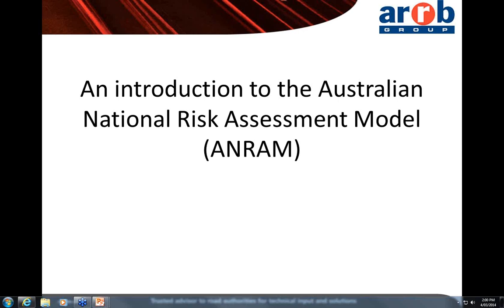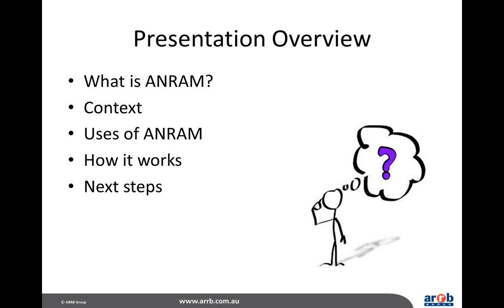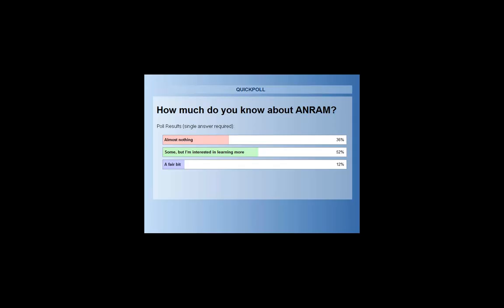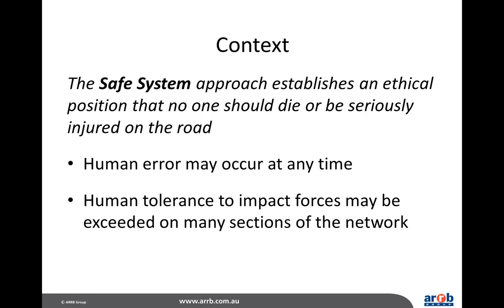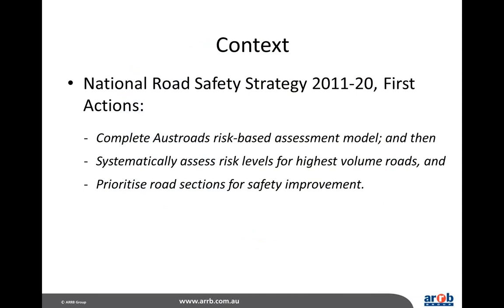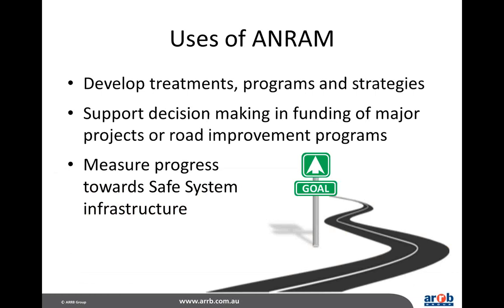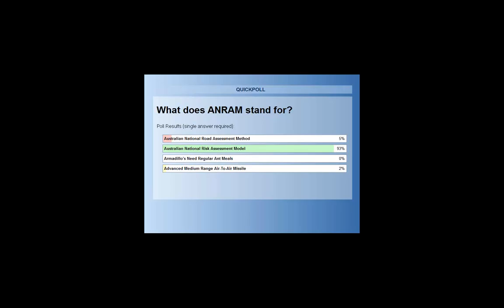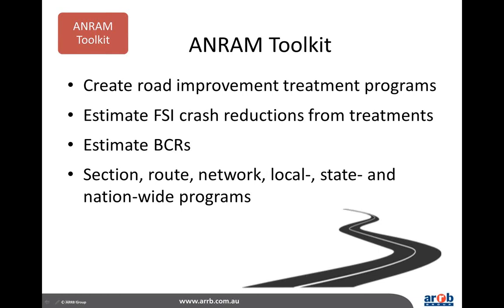An introduction to the Australian National Risk Assessment Model ANRAM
This webinar provides an introduction to the Australian National Risk Assessment Model (ANRAM). This webinar is aimed at road agency staff involved in road safety and in asset management. Viewers will gain an understanding of ANRAM including how it works and its uses.
-5:25  What is ANRAM?
-7:00 Context
-13:45  Uses of ANRAM
-21:23  How ANRAM works
-21:45  Risk Assessment Module
-26:51  Crash prediction Module
-29:25 Crash Validation Module
-31:26 ANRAM Toolkit
-42:05  Next steps